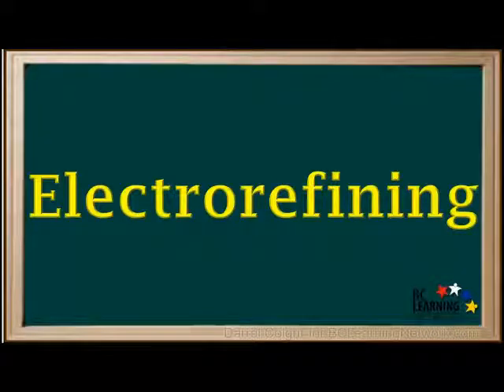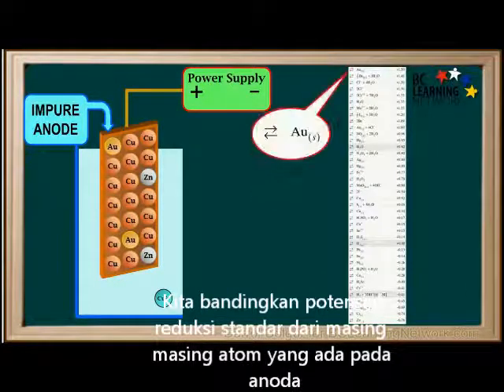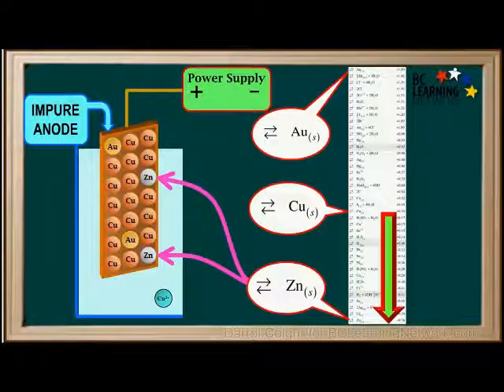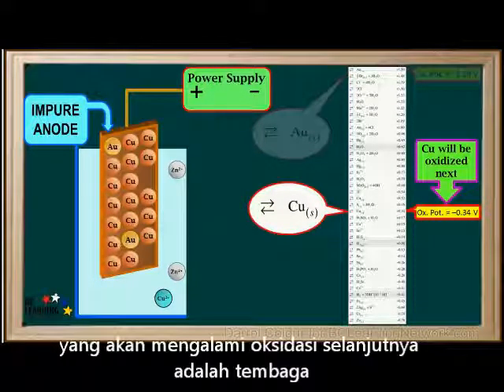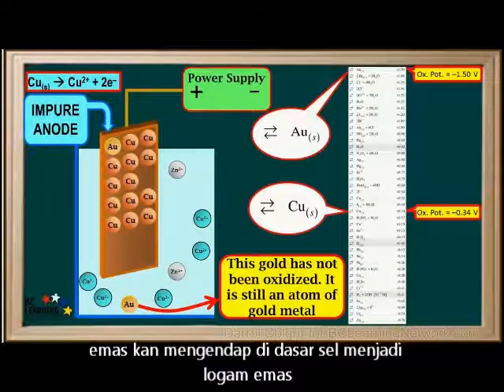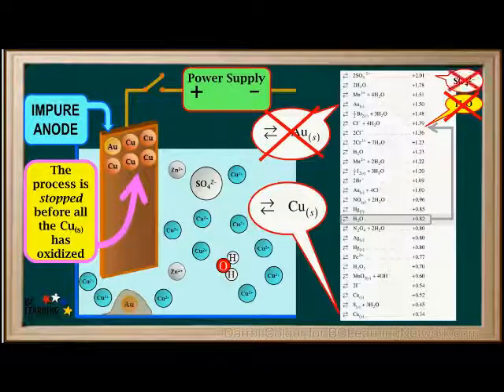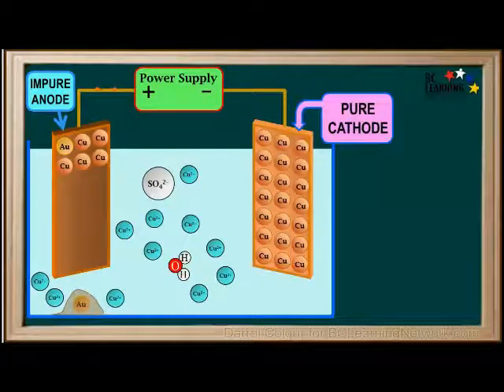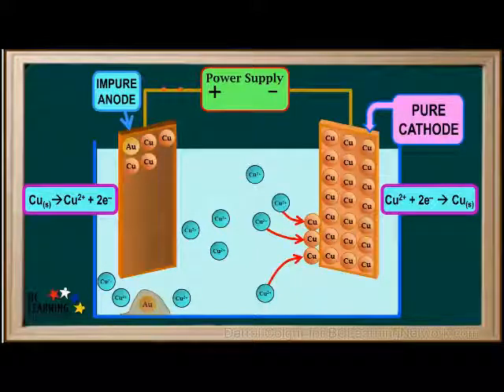Animasi Pemurnian Logam